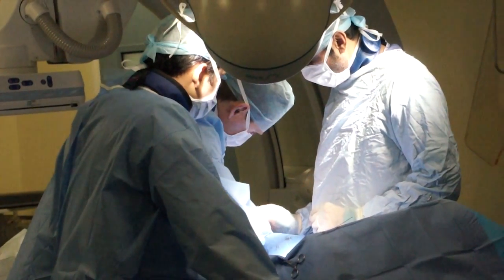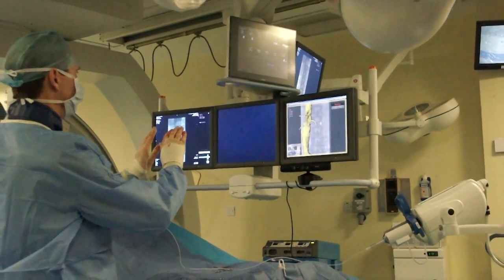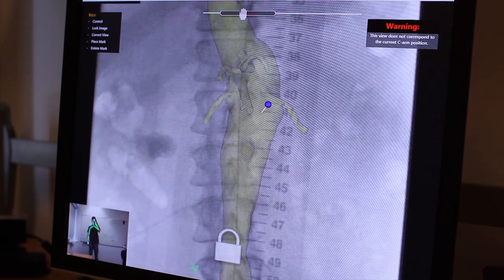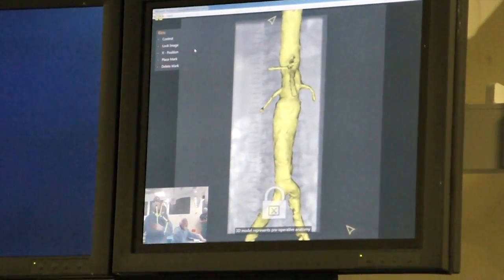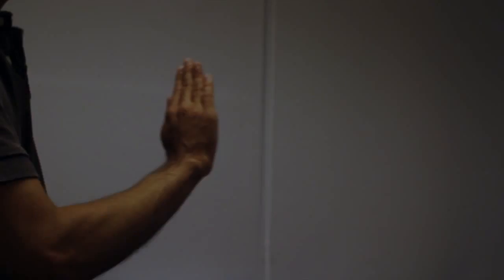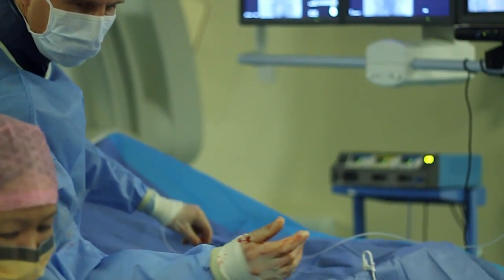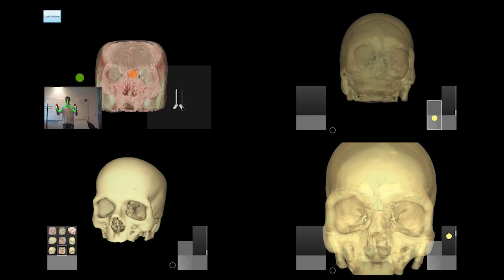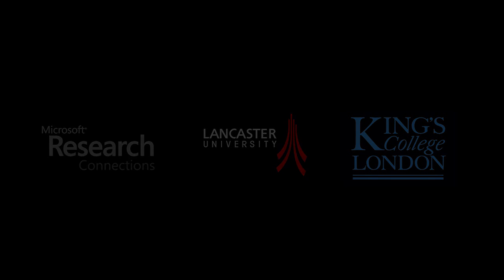Touchless Interaction in Medical Settings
In the surgical theatre vascular surgeons are relient on live fluroscopy images to guide the opperation procedure. Our team has designed and developed a system for manipulating 3D volumetric vascular renderings. We are working on a second system assisting neurosurgeons with the manipulation of 3D brain scans. The aim of the project is to explore the use of touchless interaction within surgical settings, allowing images to be viewed, controlled and manipulated without contact through the use of camera-based gesture recognition technology.